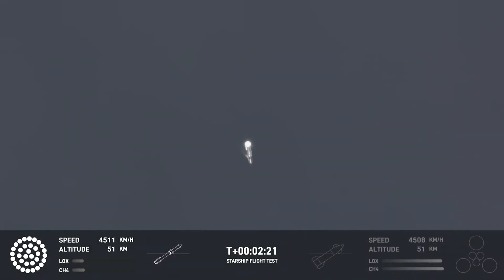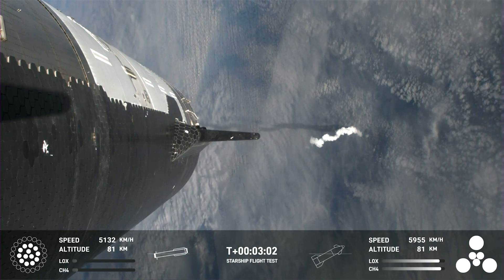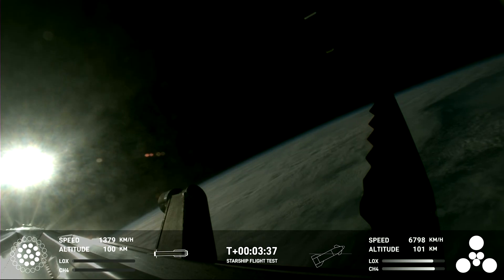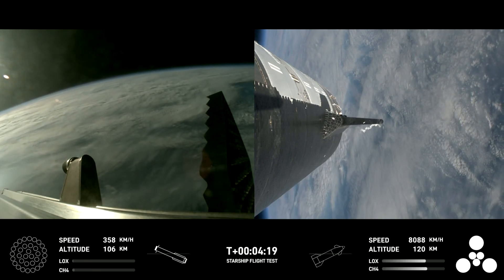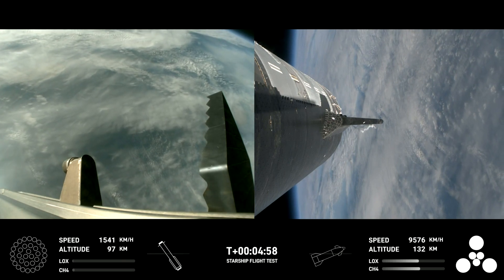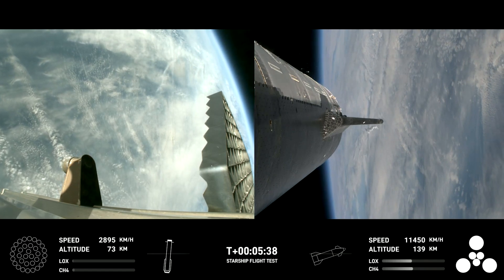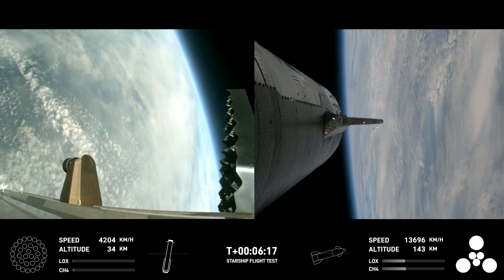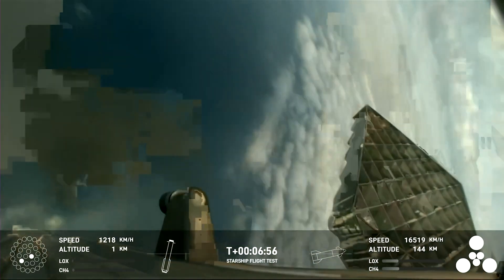SpaceX Starship Flight 3 - Hotstaging and Booster Landing - Best Quality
This is a reupload of SpaceX's Starship Flight 3 launch - specifically the hotstaging, boostback and descent portion, in the highest quality that I was able to obtain it in. Enjoy!

Footage credits:
SpaceX